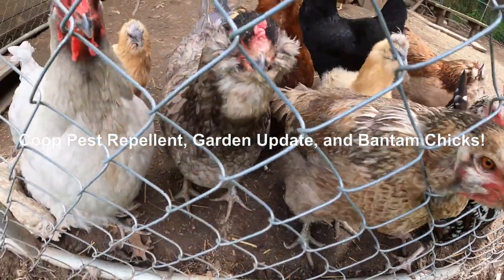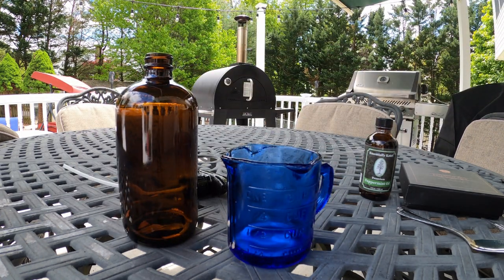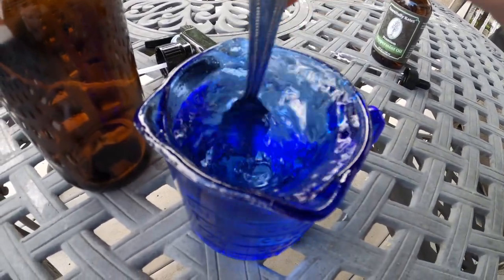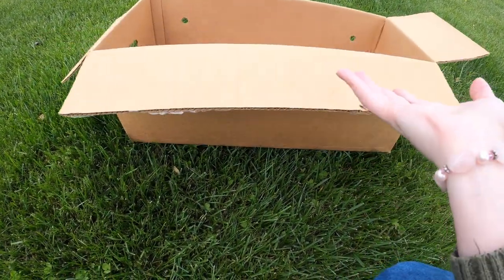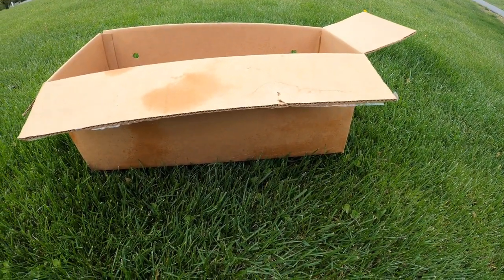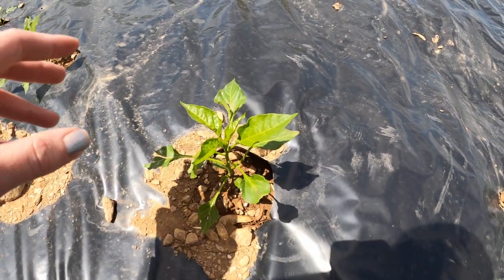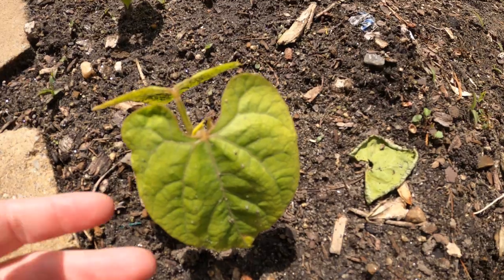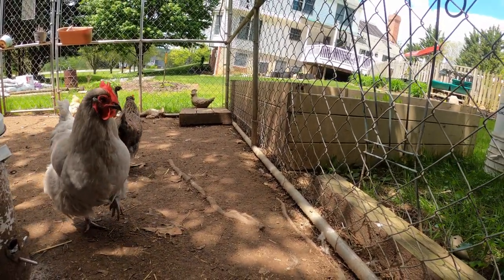Coop Pest Control, Garden Update, and Bantam Chicks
In this video I'll show you how to easily make safe, natural, homemade spray for your coop (or home) to help deter pests! We will also do a quick garden update, see an insane hailstorm, and unbox some Bantam chicks at the store!